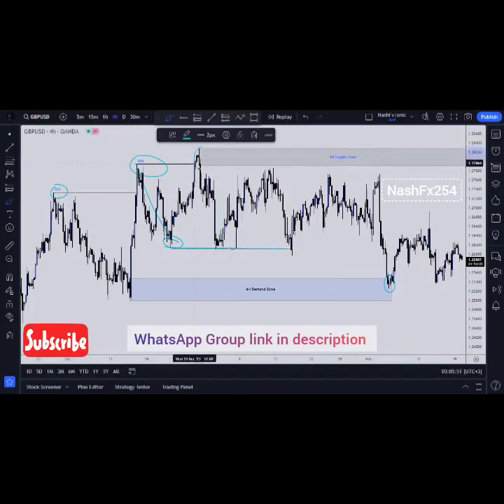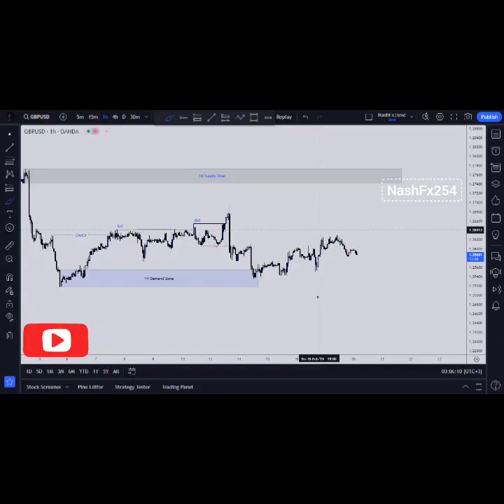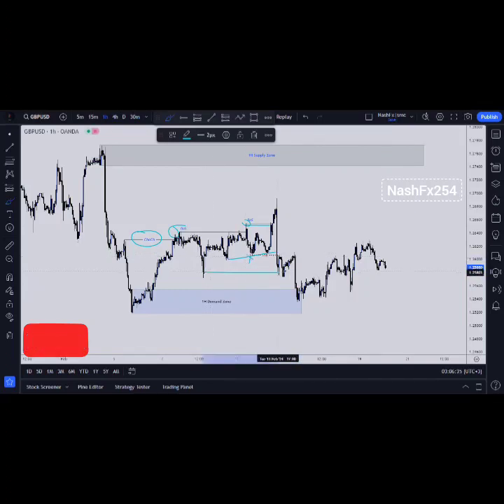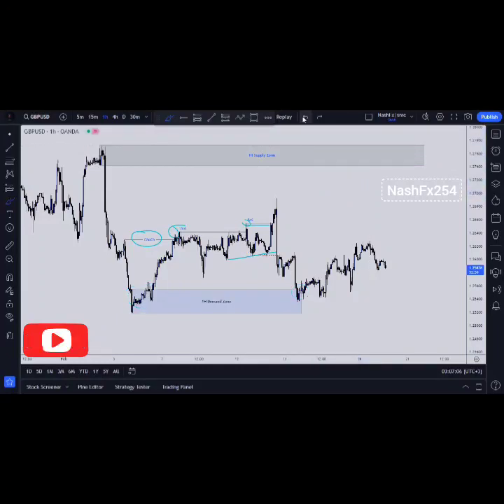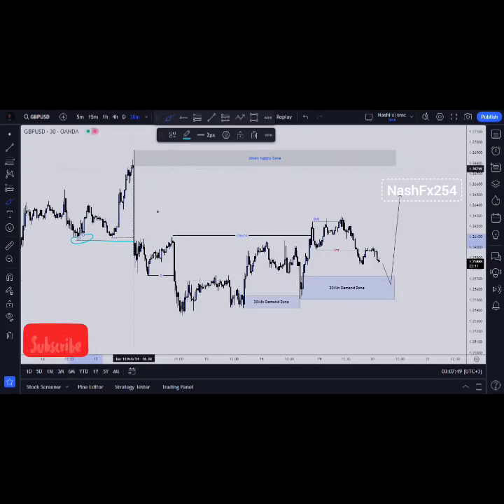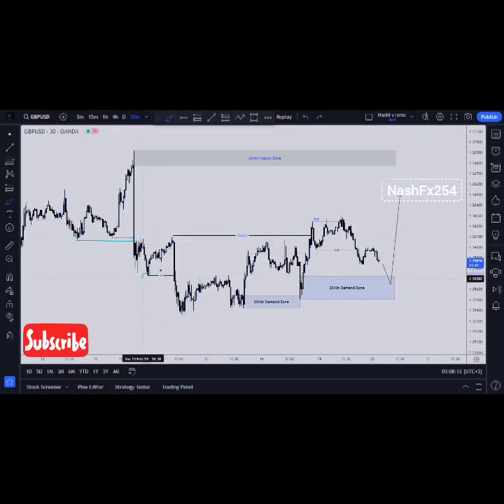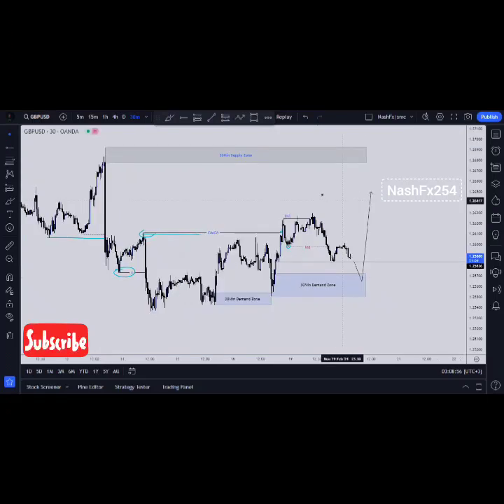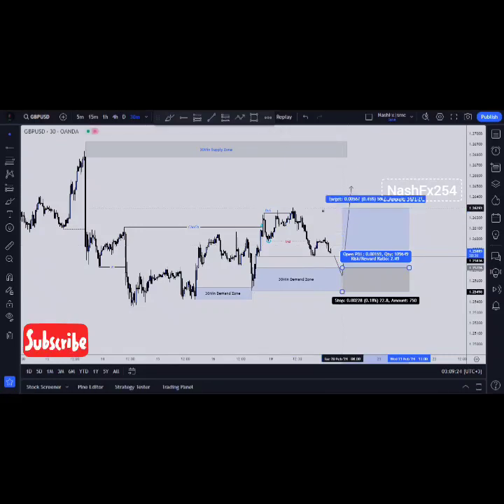GBPUSD Breakdown using Smart Money Concept(SMC)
Join my Whatsapp Group for Free zoom sessions on forex forecasts...